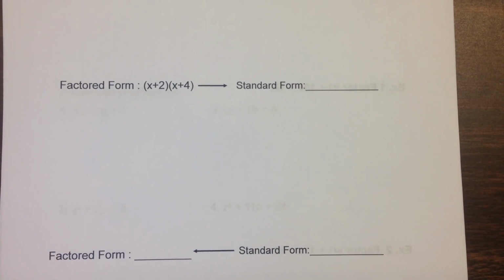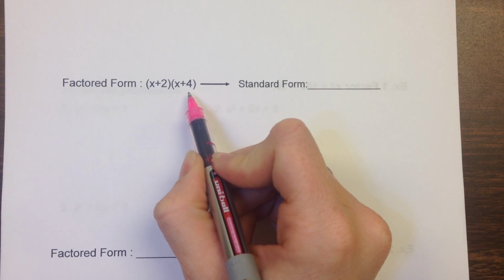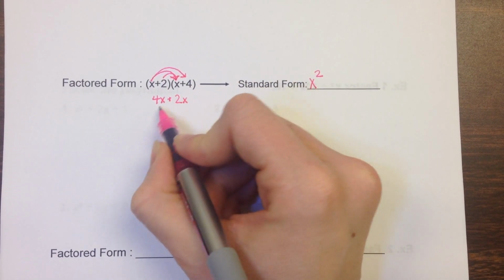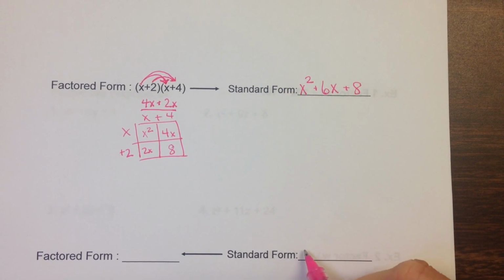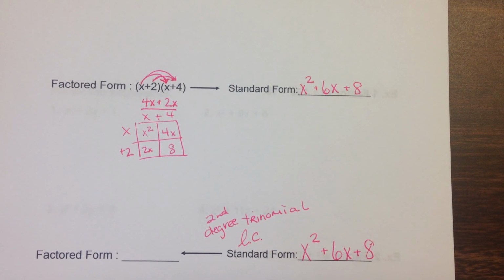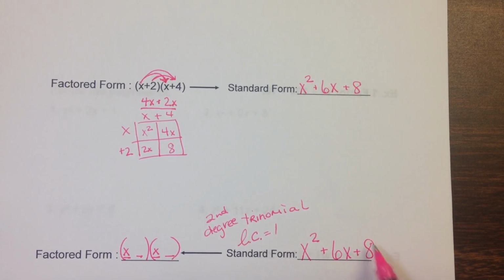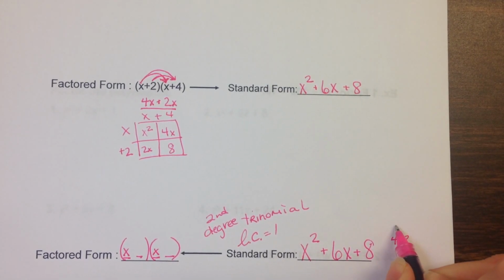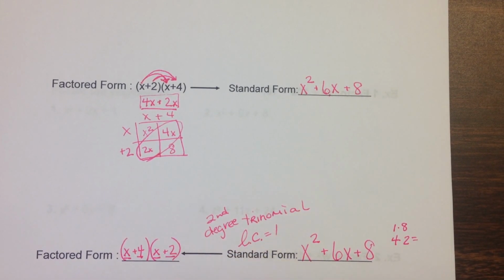Factoring ax^2 +bx+c when a=1